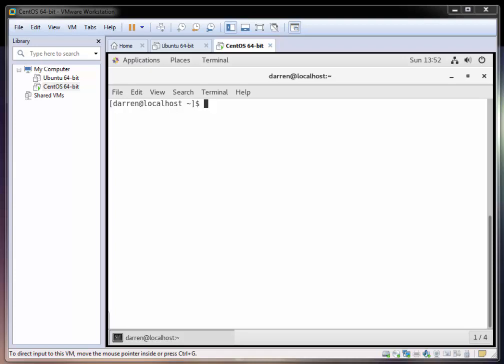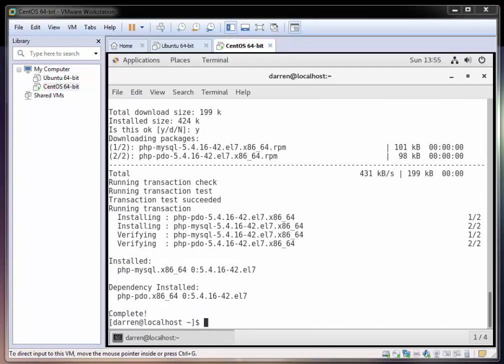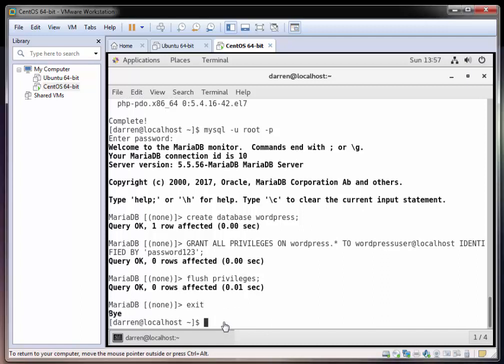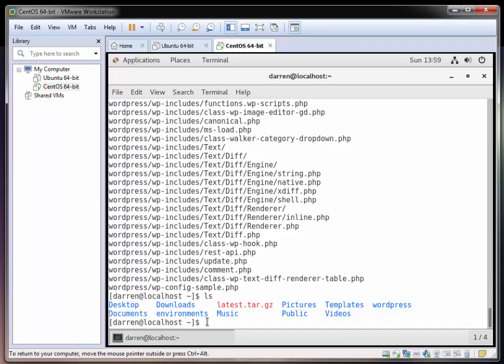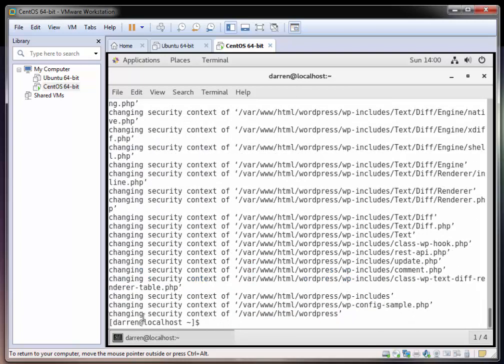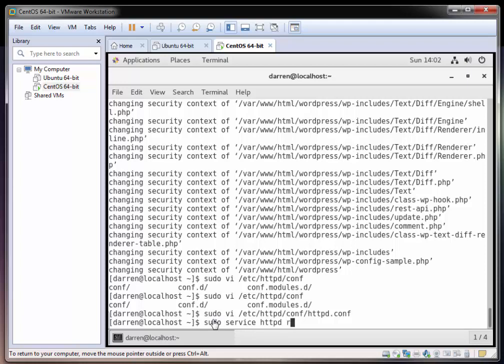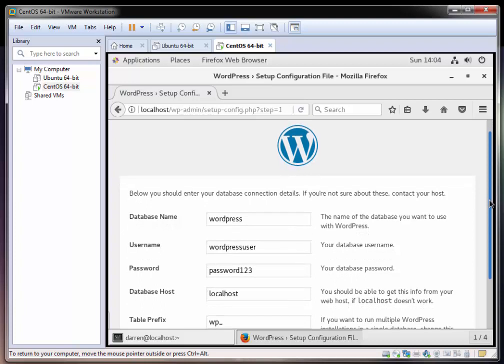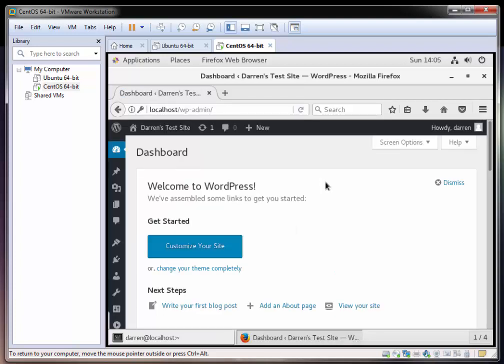How To Install WordPress On Centos 7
This tutorial shows you how to install WordPress on CentOS 7. To allow you to follow along with this tutorial you will need to have CentOS installed:

The commands that you need to follow along with this tutorial can be found here: